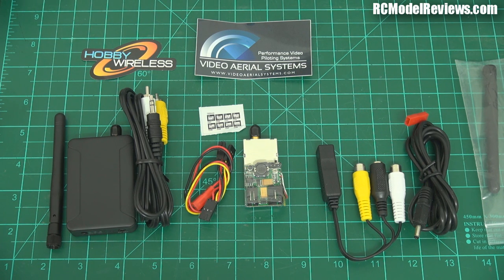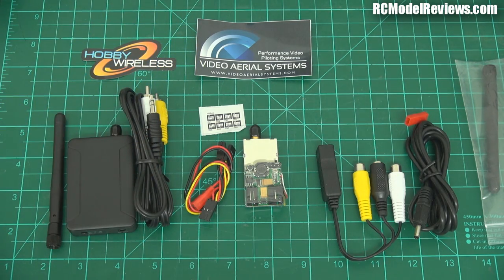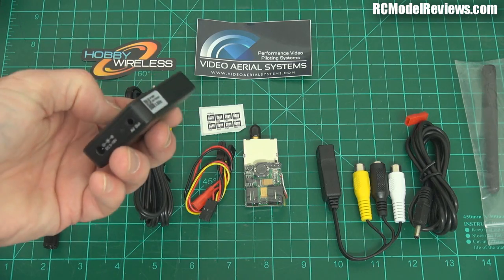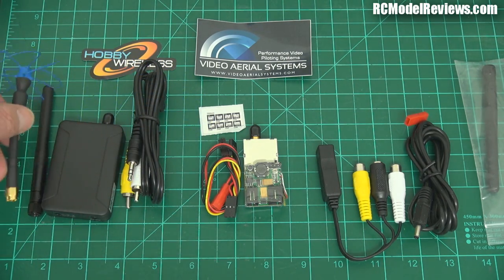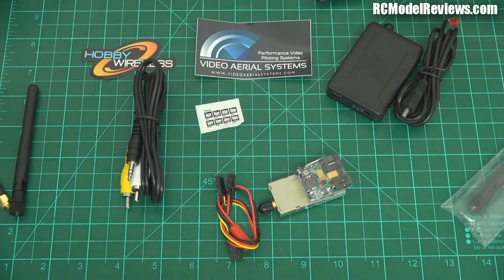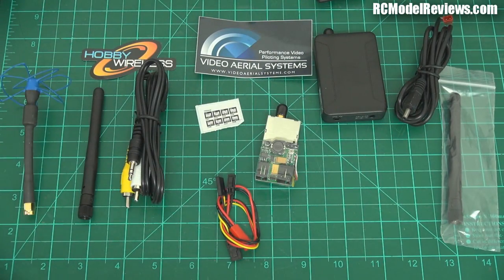3.3GHz FPV from HobbyWireless, a first look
Hobby Wireless sent in a sample of the new 3.3GHz FPV system for me to review and here's a first look at what you get - and an overview of why 3.3GHz might be a good alternative to 5.8GHz or 1.2GHz for many applications.